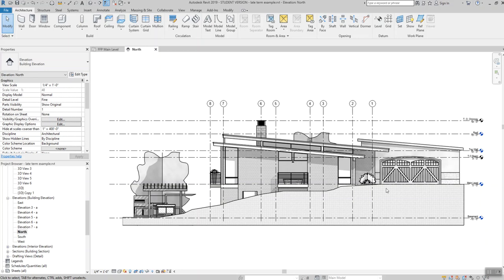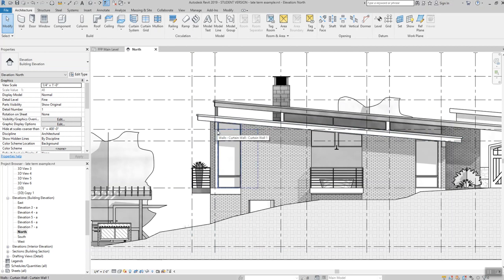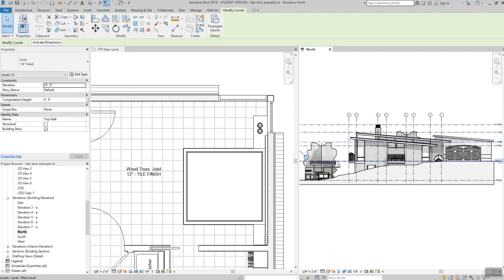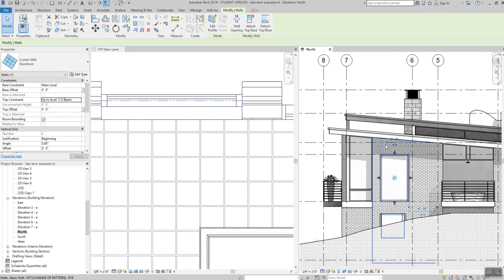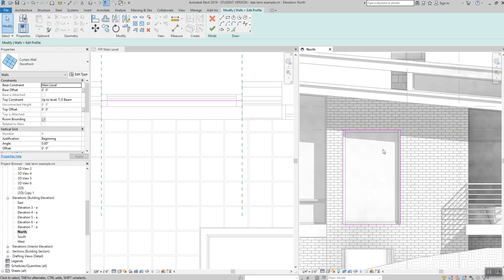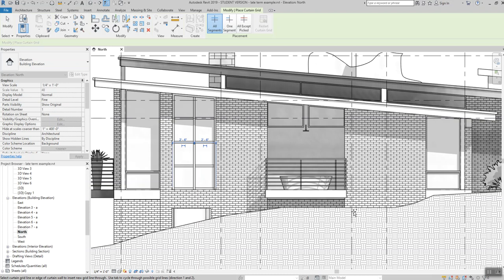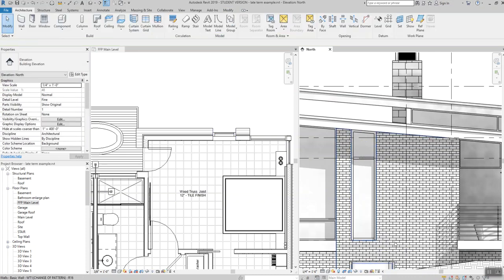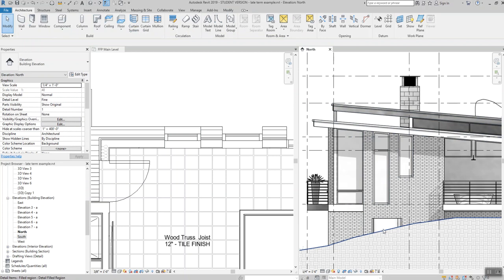how to add custom storefront to your late term project